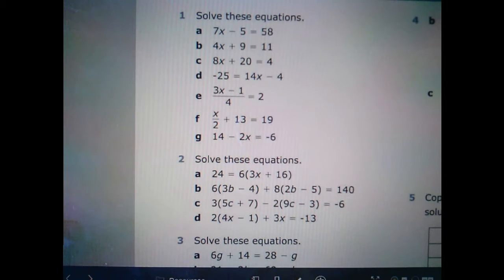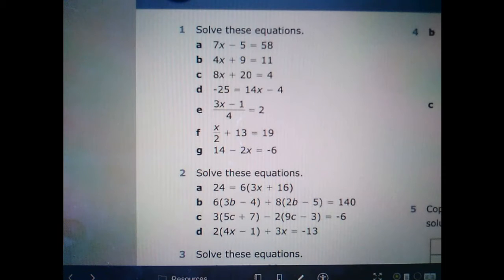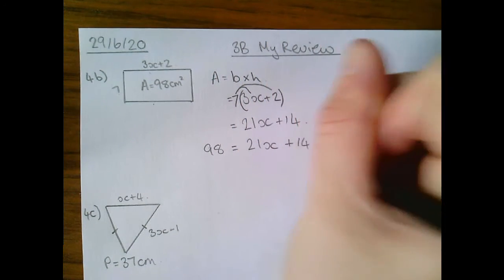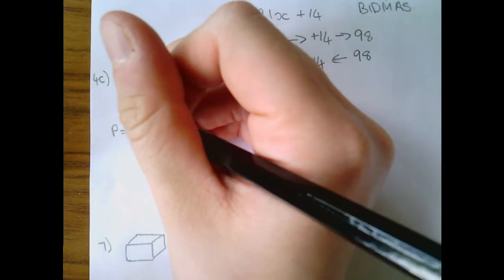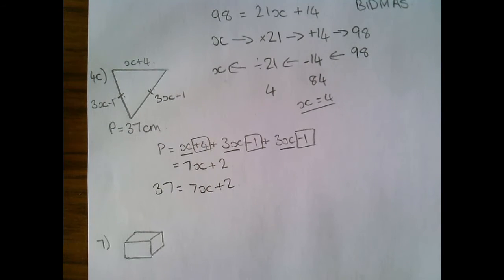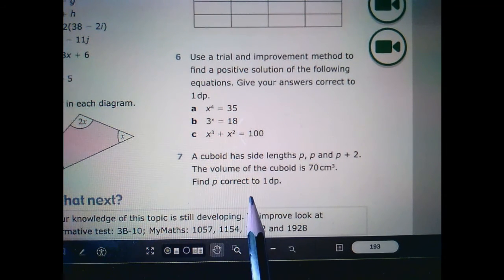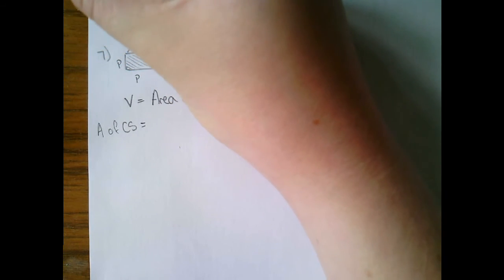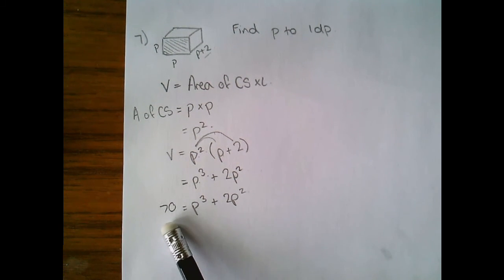3B Chapter 10 MyReview